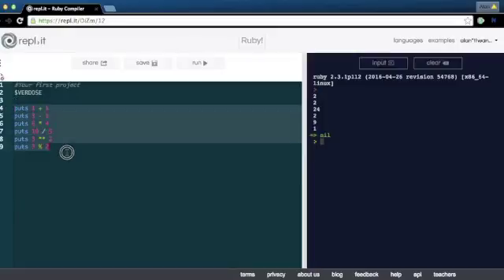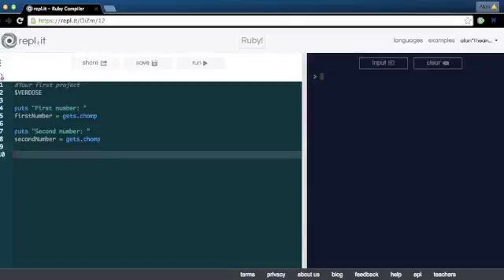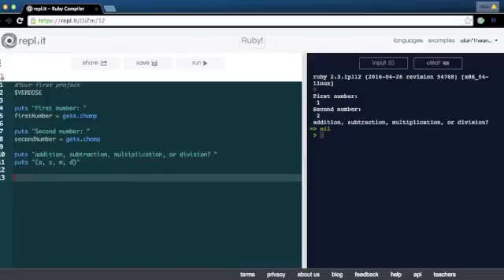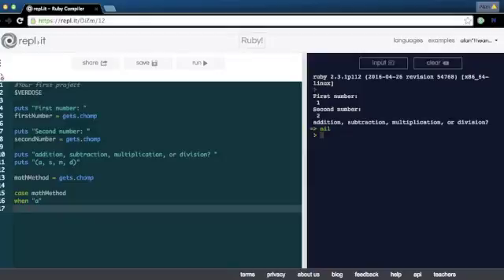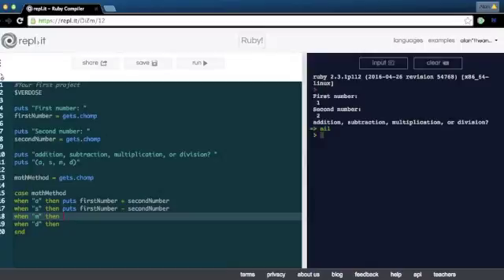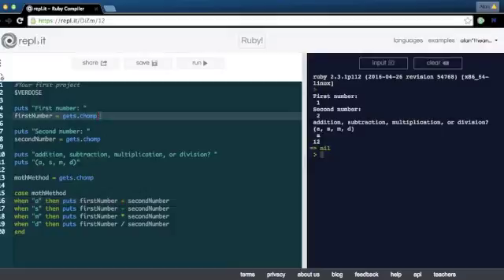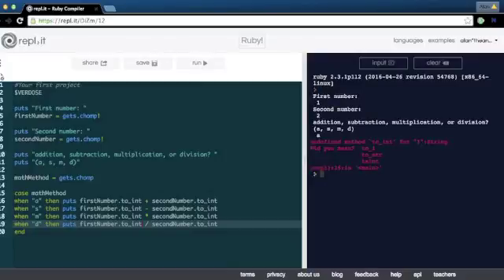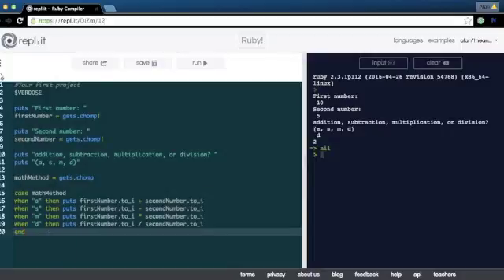First project part 1 | Ruby for Noobs